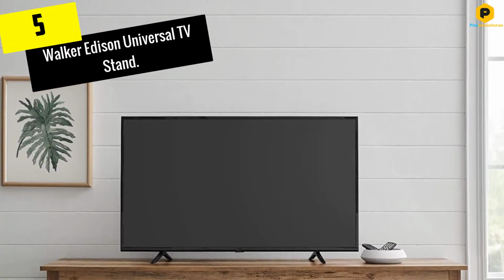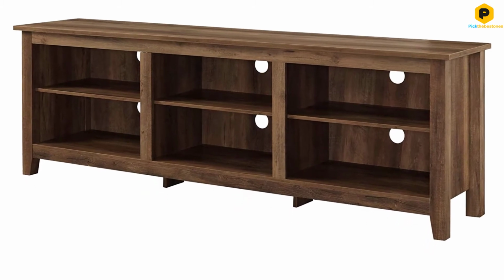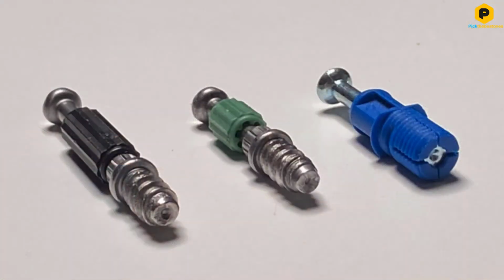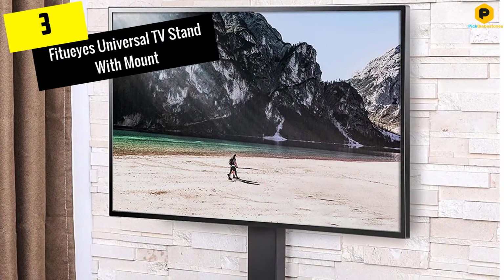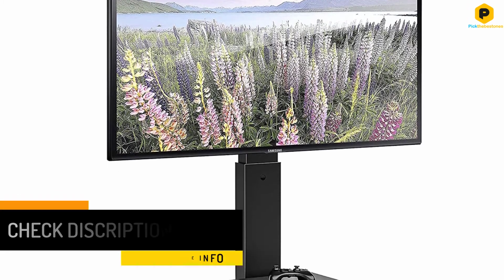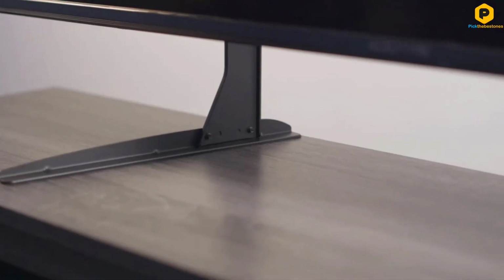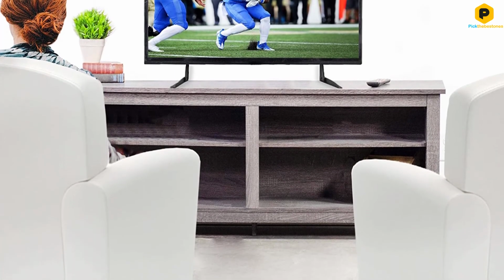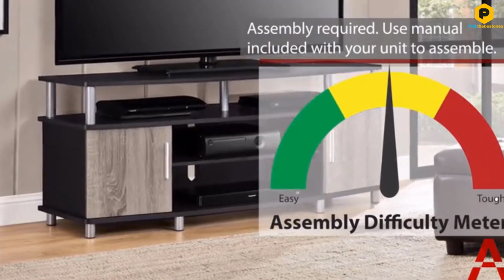Best TV Stands | Top 5 TV Stands Review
▶️ In This video We recommended the top 5 best TV Stands

▶️ 5. Walker Edison Universal TV Stand.

▶️ 4. Atlus Plus Floating TV Stand.

▶️ 3. Fitueyes Universal TV Stand With Mount.

▶️ 2. Vivo Universal LCD Flat Screen TV Table Top Stand.

▶️ 1. Ameriwood Home Carson TV Stand.

In this video, we shortlisted the top 5 Best TV Stands on the market in 2021. We made this list based on our personal opinion. After performing our research based on their price, quality, durability, brand reputation, and other related issue and, we ranked them no particular request or influence.

We have tested each TV Stand and tried to include in-depth information of TV Stands in our video, which will be enough to fulfill all of your needs. We recommended the Top 5 Best TV Stands In this video. All of them are maintaining quality. If you want to buy TV Stands, we think this list will be very helpful to you.

We hope you like the TV Stands we selected for this year.